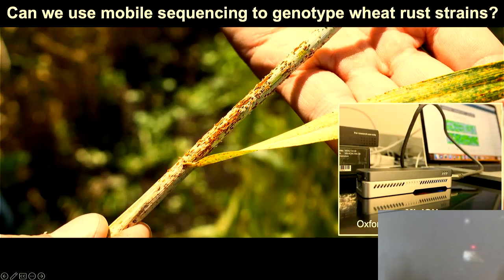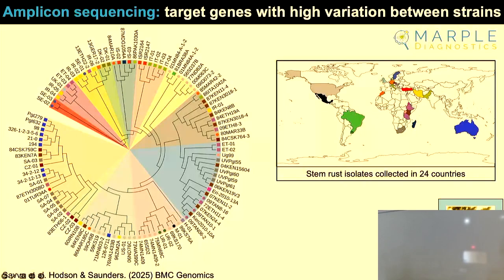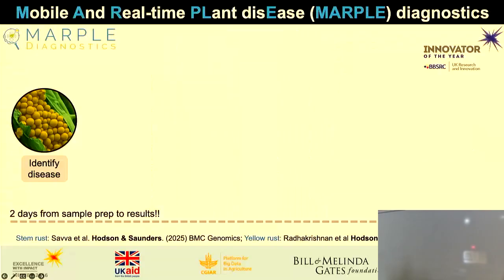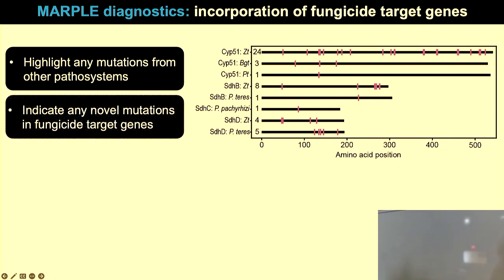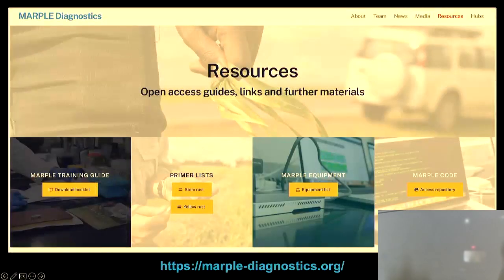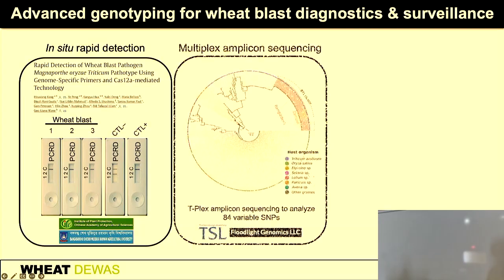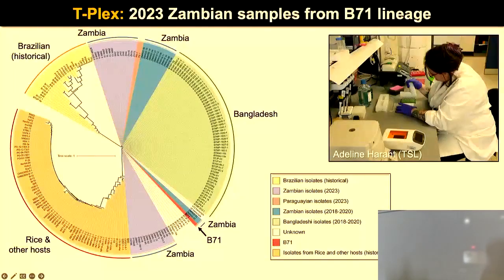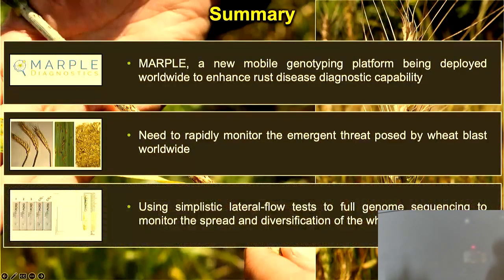Enhancing Our Ability to Rapidly Detect and Respond to Wheat Rust and Blast Outbreaks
Borlaug Global Rust Initiative (BGRI) 2025 Technical Workshop

Abstract:
Authors: Diane G.O. Saunders, David P. Hodson and all DEWAS project partners

Wheat production is under constant threat from rapidly evolving, transboundary fungal diseases, with rust and blast diseases among the biggest concerns. Wheat rusts have ravaged wheat cultivation ever since the dawn of agriculture about 10,000 years ago, with new variants continually emerging and spreading rapidly on a global scale. In contrast, wheat blast is a recently emergent disease that can cause complete crop loss under favourable conditions, although, it remains more limited in geographical distribution. In both cases rapid and accurate diagnostics is essential to inform effective disease management decisions. To address this, within the DEWAS programme we have developed and deployed advanced genomic-based diagnostic methods across South Asia, South-Central and East Africa. This includes further development and deployment of the Mobile And Real-time PLant disEase (MARPLE) diagnostics platform, that has reduced the speed of strain-level diagnostics for yellow and stem rust to just 48 hours. This new rapid diagnostic system is now situated in multiple countries across East Africa and South Asia to keep track of the changing landscape of wheat rust populations. We also further developed and trialled a new point-of-care real-time diagnostic method for wheat blast to provide accurate and timely diagnostics in South Asia and South-Central Africa. This is further complemented by detailed genetic analysis using the T-Plex genotyping platform that provides genomic-based insight into the distribution of specific lineages of the wheat blast pathogen worldwide. Together, these advances are helping rapidly detect changes in rust and blast populations to ensure timely deployment of intervention strategies.

About the Speaker:
Prof. Diane Saunders is Head of the Crop Genetics department at the JIC leading research into (re-)emerging plant pathogens that pose a significant threat to agriculture. Diane is well known for her breadth of expertise in plant pathology that she has applied to study three of the world’s most important plant diseases: rice blast, potato late blight and cereal rusts, making many notable contributions. These include recent work evaluating re-emergence of wheat stem rust in the UK and development of pioneering techniques in pathogen surveillance; the “field pathogenomics” and “MARPLE diagnostics” techniques, where she was awarded the BBSRC Innovator of the Year award in the International Category (2019). She also works closely with industry to ensure her research discoveries are rapidly progressed to practical solutions for agriculture. In addition, her receipt of the Royal Society Rosalind Franklin Award in 2022 and OBE in 2024 reflects her passion for mentoring early-career researchers and advocacy for promoting gender parity in wheat research.

About the Workshop:
The 2025 BGRI Technical Workshop took place on June 18 as part of the 17th International Cereal Rusts and Powdery Mildews Conference (ICRPMC), in collaboration with the European and Mediterranean Cereal Rust Foundation (EMCRF) and the Canadian Phytopathological Society.